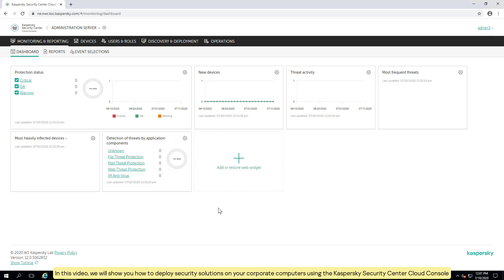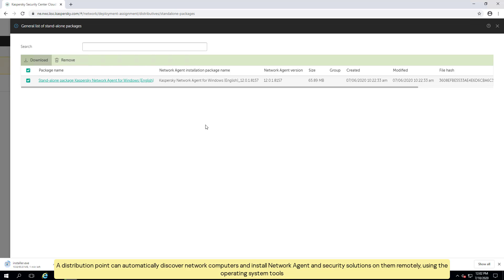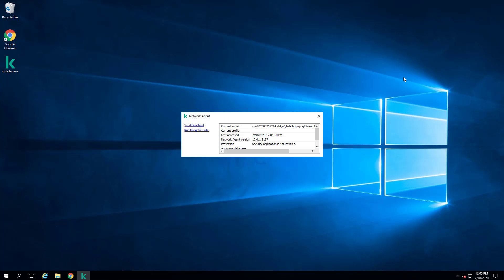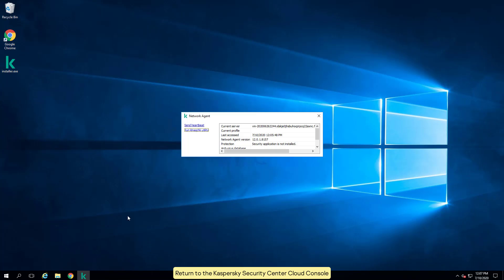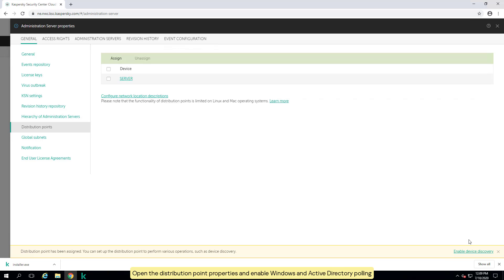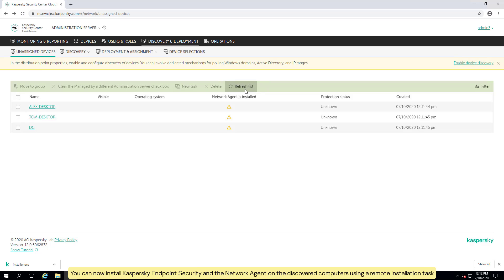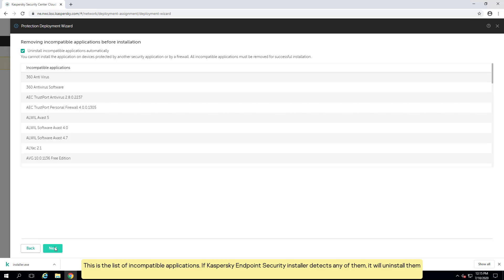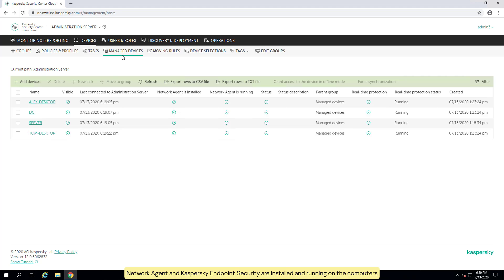How to deploy protection using Kaspersky Security Center Cloud Console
In this video we will demonstrate how to install Kaspersky Endpoint Security using Kaspersky Security Center Cloud Console.